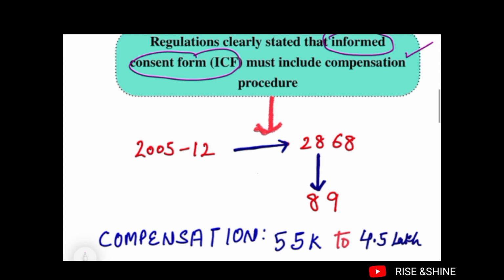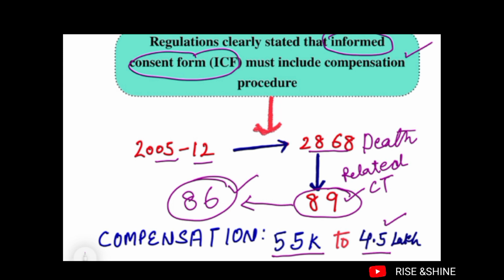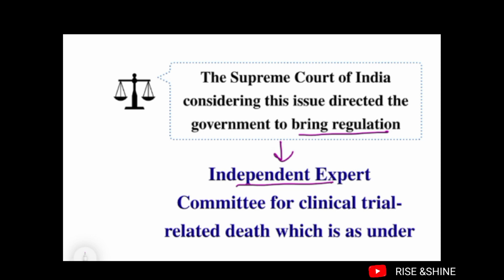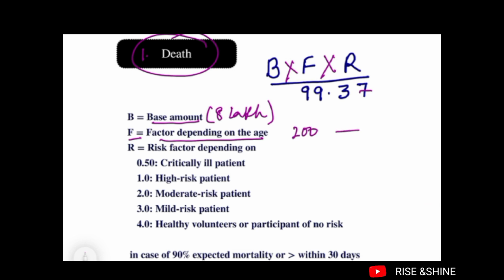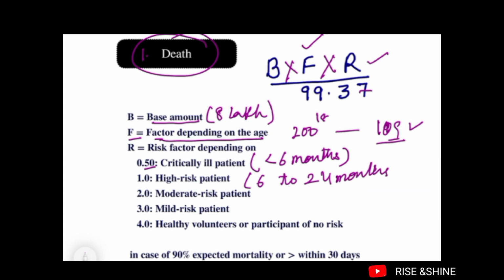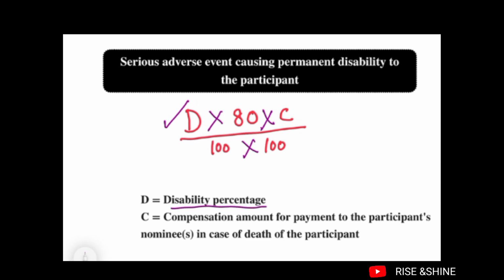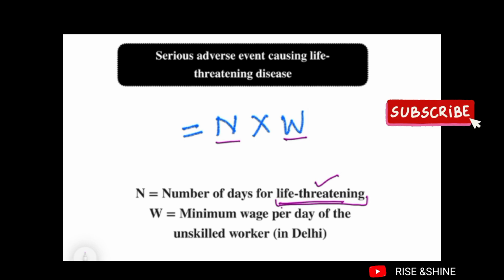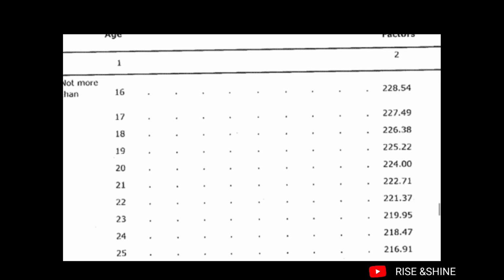Death, Clinical Trial Related Injury Compensation Calculation Formula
Founder & Director of RISE & SHINE -  Sarabjit Sidhu

Editor of RISE & SHINE - Rithik Soni
Enquiry for paid Editing service - 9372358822

Books 📚 available link given below 👇 🔗